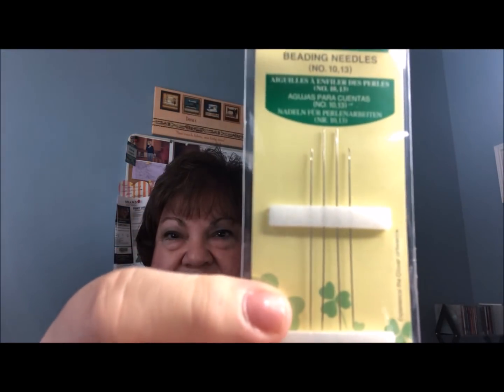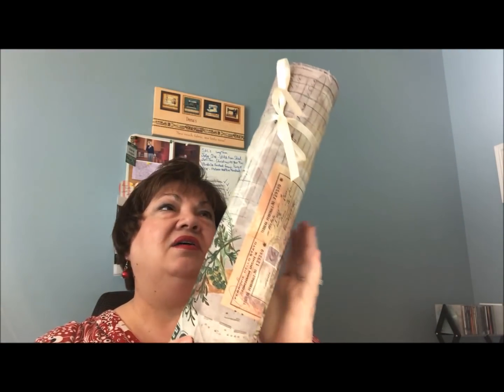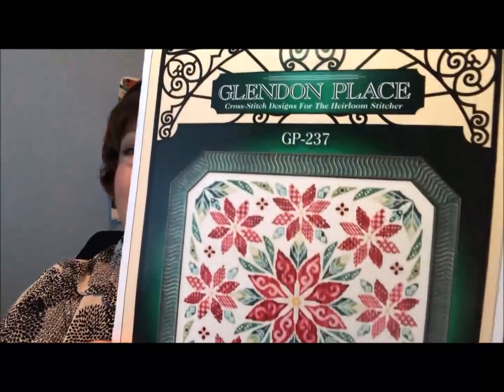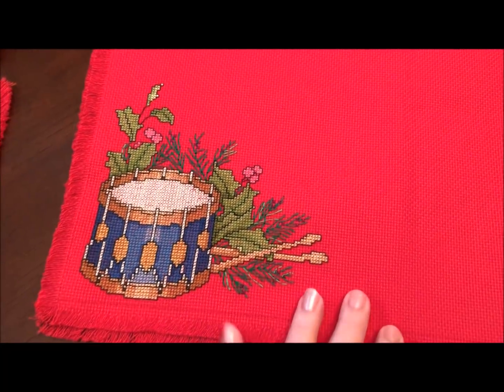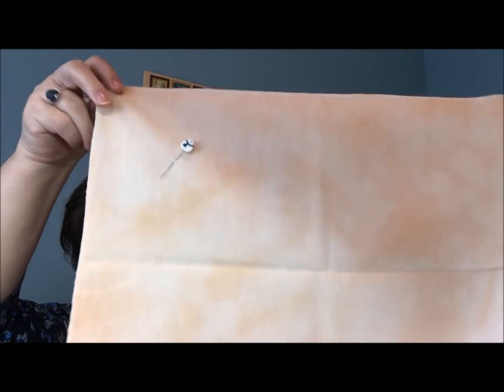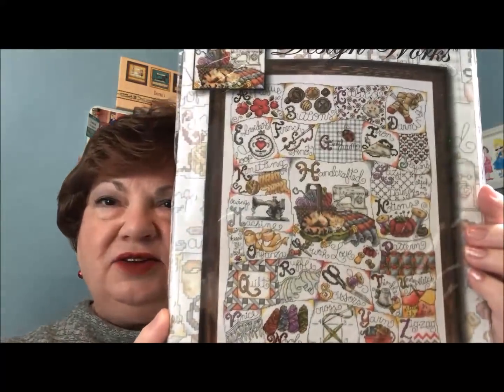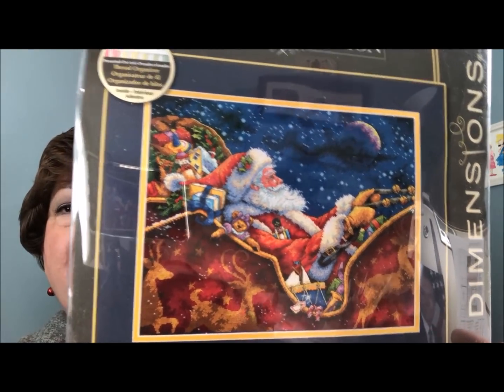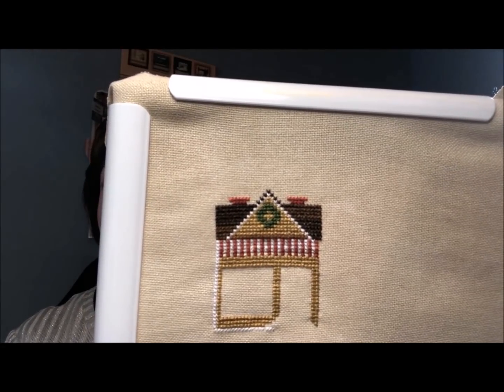Episode 53 Birthday , Christmas, Stitchathon, WIPS, 2018 Plans & a New Start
This video records the Birthday and Christmas stitching related gifts, an the WIP used for the Cross Stitch Finish Line Facebook group Stitchathon.

Wips featured are:
Quaker Christmas II, ByGone Stitches
Flowers of the Holy Night by Glendon Place

New Start:  Sweet Shop, part of Hometown Holidays by Little House Needleworks

Floss Tubers Identified;
Vonna Pfeiffer - The Twisted Stitcher
Olivia B and Elena B